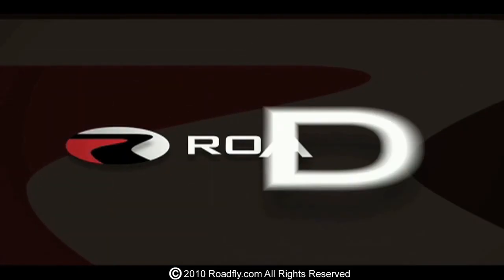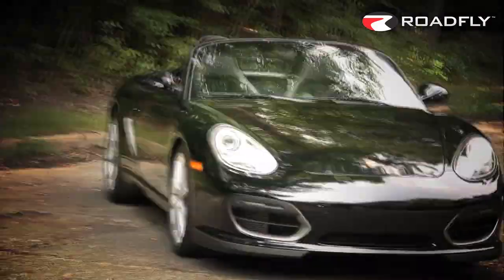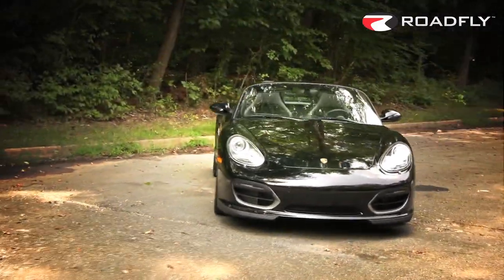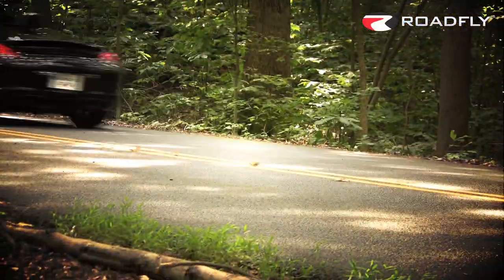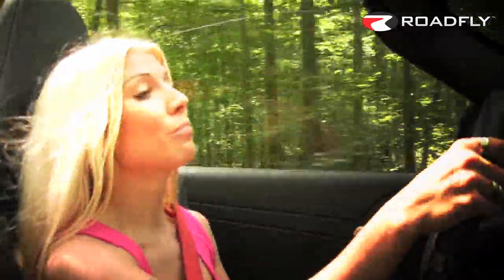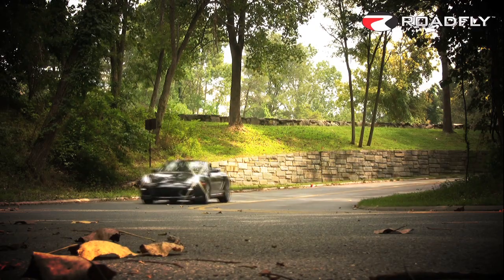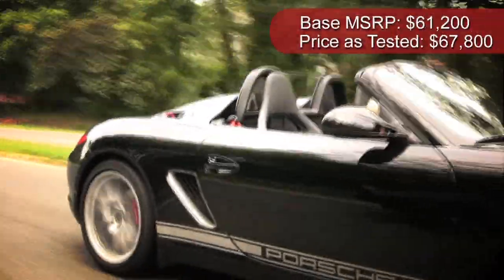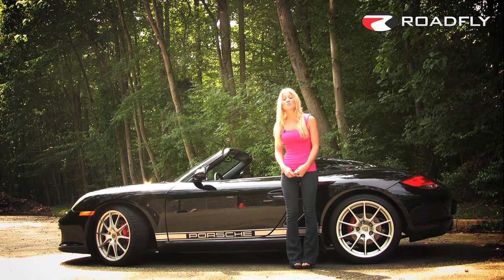Roadfly.com - 2011 Porsche Boxster Spyder Road Test & Car Review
Porsche's latest Boxster iteration the 2011 Porsche Boxster Spyder. Some of the special features of the Spyder version of the Boxster are the lighter wheels, the engine horsepower which is up to 320 horsepower, the special lightweight fabric top, and door handles made from a strap of fabric all in the name of saving weight.

To see additional pictures and the window sticker for the 2011 Porsche Boxster Spyder,

For more car reviews, and one of the oldest and largest Porsche communities